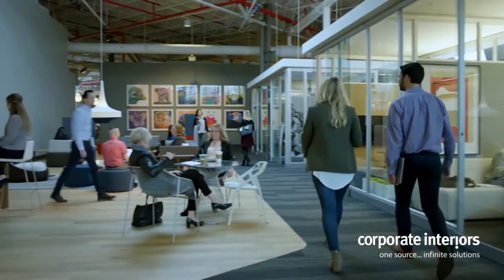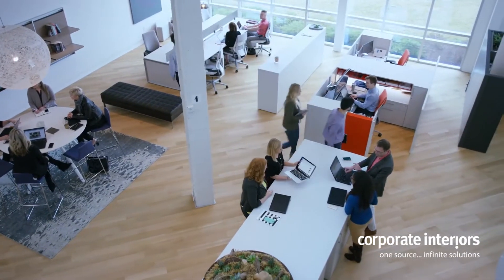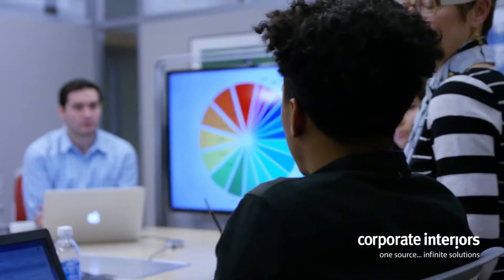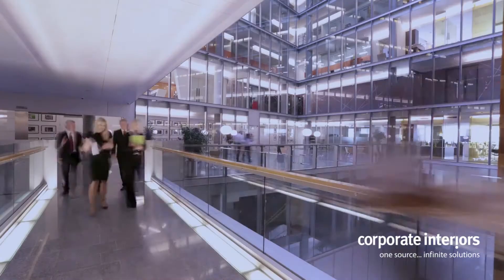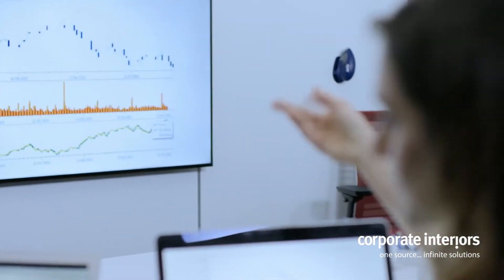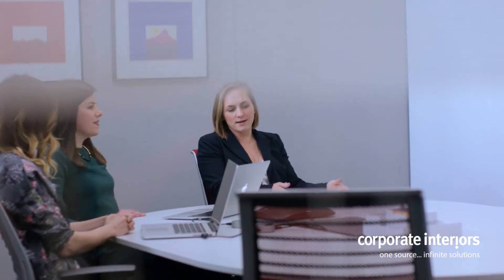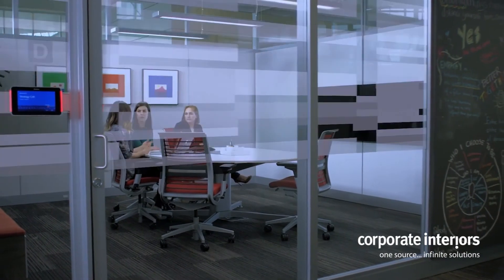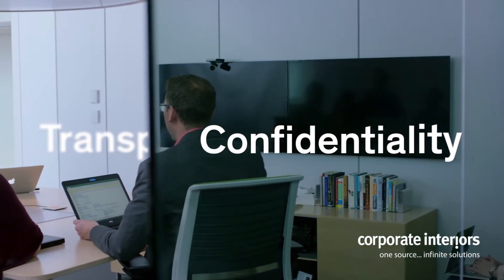Designtex Casper Cloaking Technology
Corporate Interiors provides Designtex Casper cloaking technology to clients in the greater Philadelphia area!